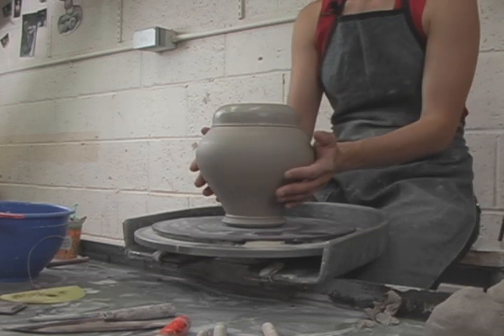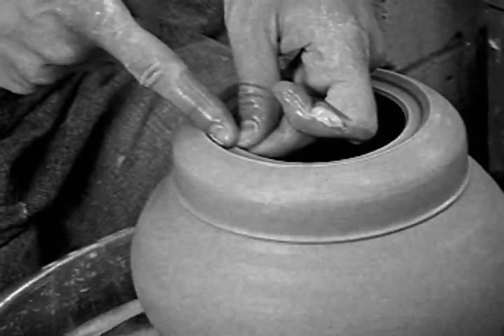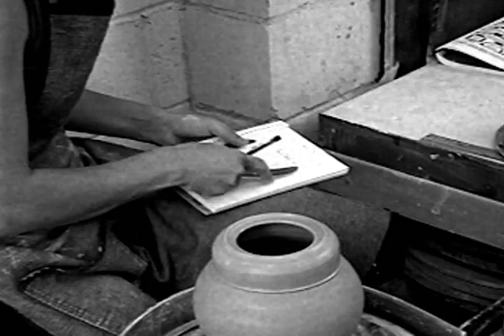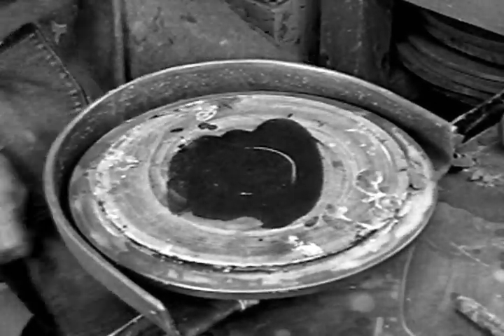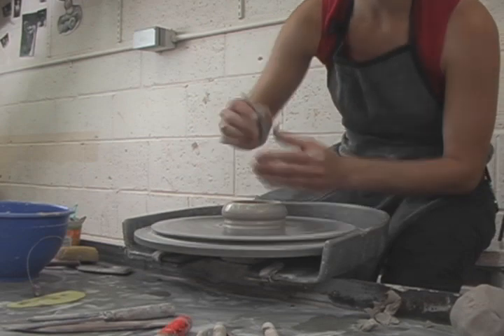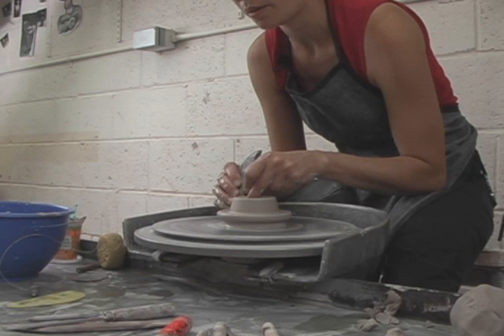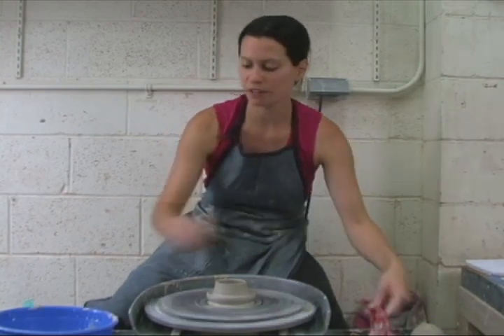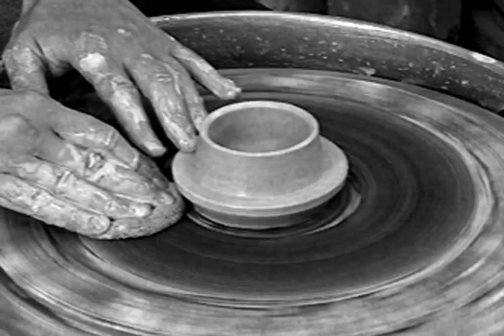Clay Demo 8 (Part A): Lidded Jars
Part Eight of Twenty Part Series. Instructional Video showing basic ceramic techniques. Features: Lea Zoltowski, Assistant Professor, MSU Billings. DVD version available soon. Visit website for more videos and information.